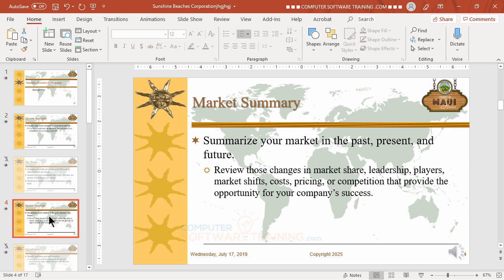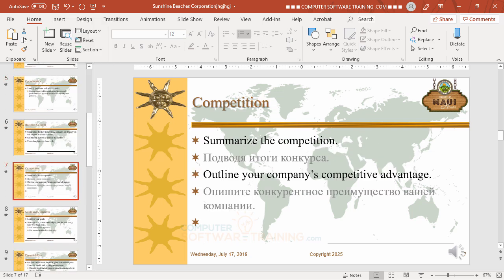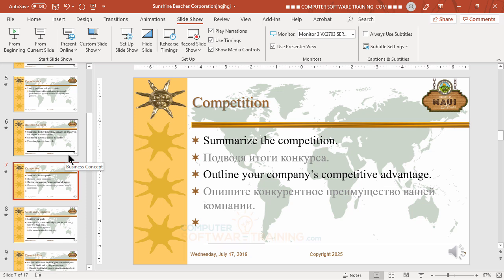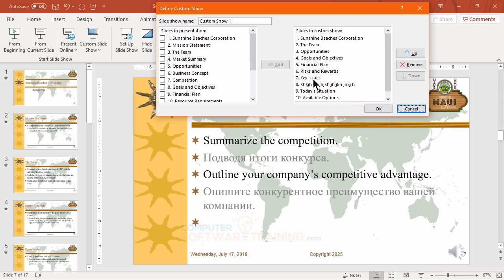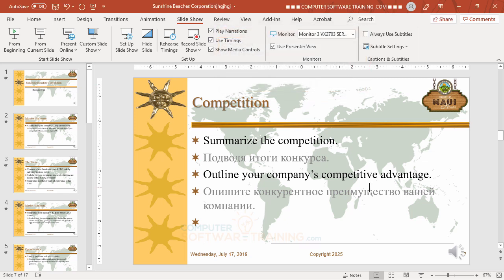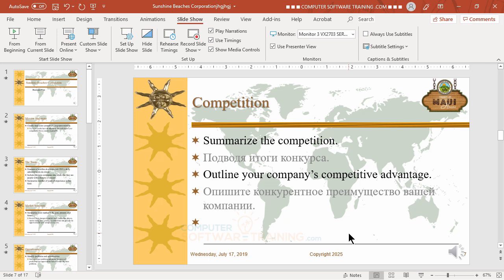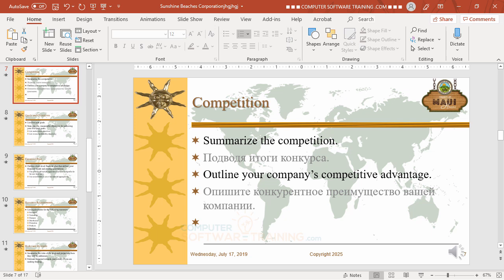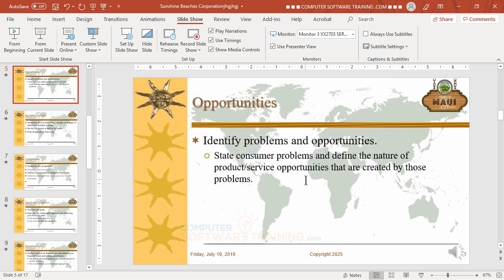PP-01-24 — Custom Slide Shows: Tailor Your Message for Every Audience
In this Microsoft PowerPoint training video, we explore how to create custom slide shows — a powerful feature that lets you tailor your presentation to different audiences without duplicating or rebuilding your entire deck. Unlike basic reordering techniques found in a standard Microsoft PowerPoint course, this session teaches you to select specific slides, define custom sequences, and save multiple show variations all within a single file. You'll learn how to set up targeted presentations for executives, clients, or internal teams, ensuring each audience receives the most relevant information. We also cover using hyperlinks or action buttons to jump between different custom shows for interactive delivery, giving you full control over flow and narrative on the fly. In Microsoft PowerPoint online, custom slide shows help keep shared decks focused and efficient when collaborating across departments. Advanced Microsoft PowerPoint classes highlight this skill as essential for high-stakes pitches, trade show demos, and training sessions where adaptability is critical. Understanding how to make a PowerPoint presentation that dynamically reshapes itself for each context empowers you to deliver exactly what your audience needs — no more, no less. By the end of this video, you’ll be able to build smart, flexible presentations that reinforce your authority and maximize audience engagement every time.
📊 Explore Our Complete Microsoft PowerPoint Course Lineup